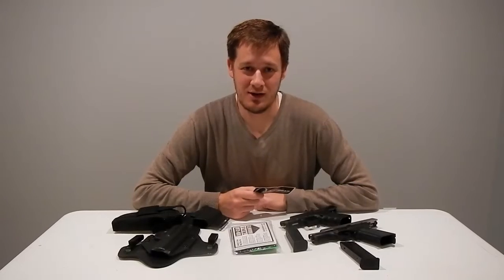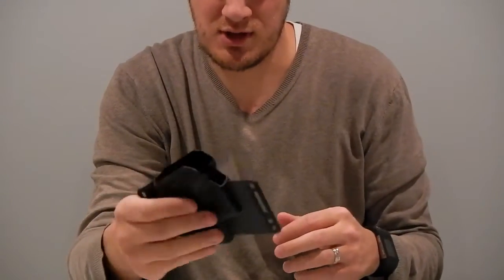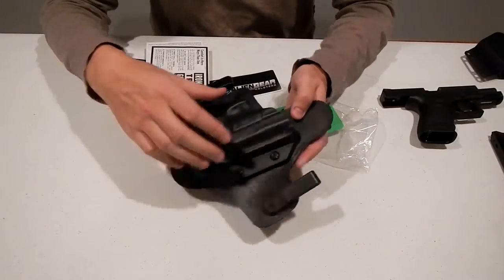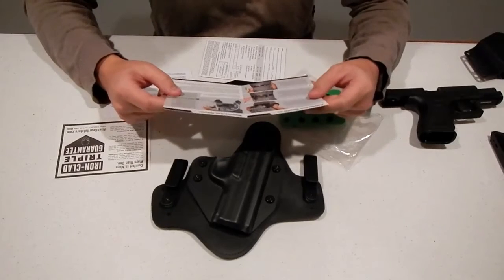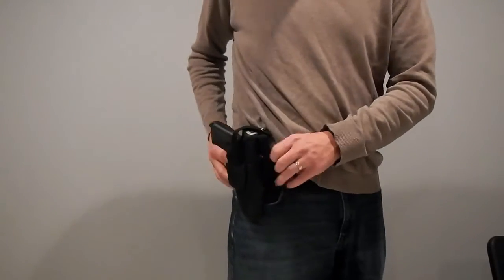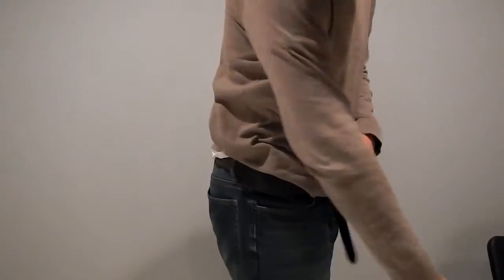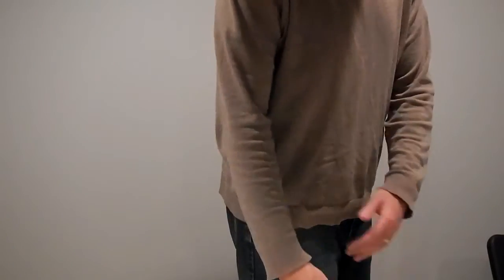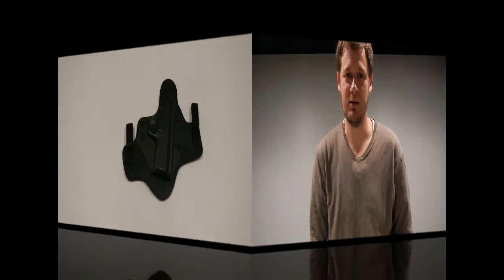Alien Gear Holster Bar Top Review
This review is of the Alien Gear Cloak Tuck 3.0 holster.  This is the first actual nice holster I have purchased.  The initial impression of this holster is very good.  I will probably do another video after using it for a while.
If you enjoy these videos I would appreciate any of the following:
to view additional photos, blogs, and recommended products.

Here is a link to Alien Gear Holsters on Amazon